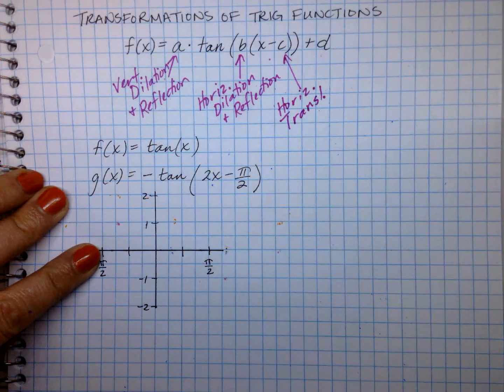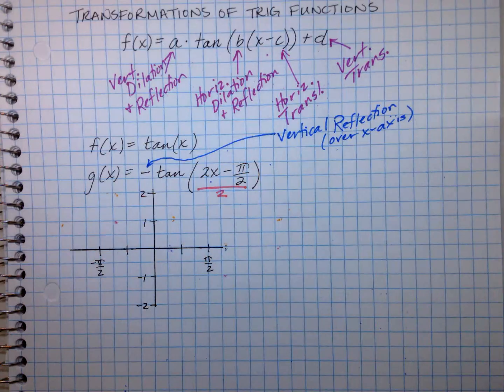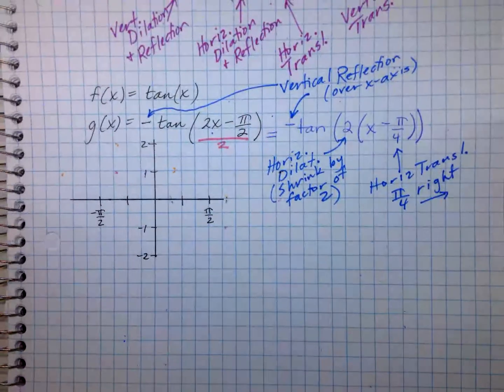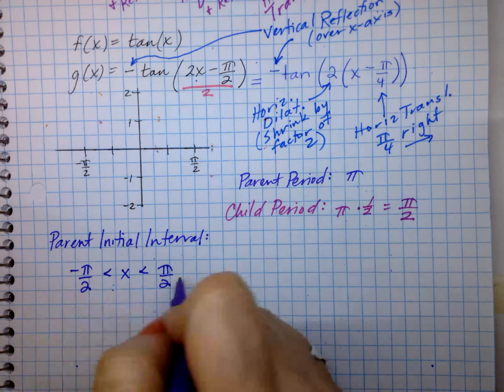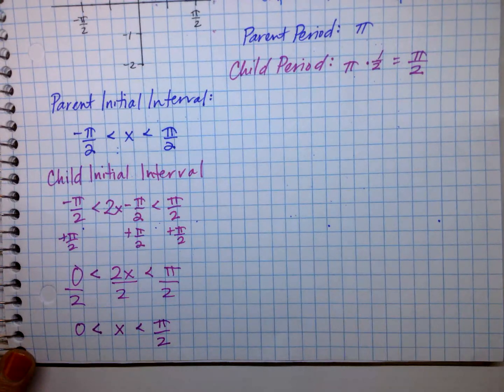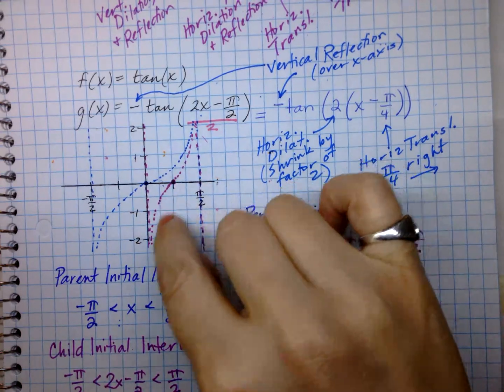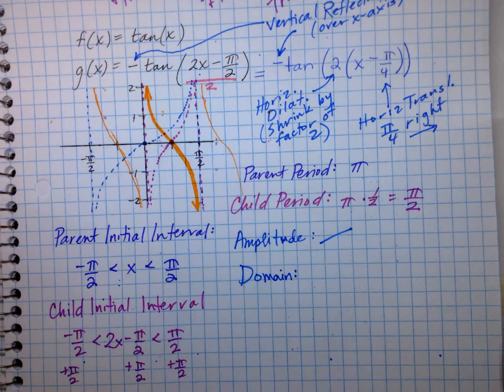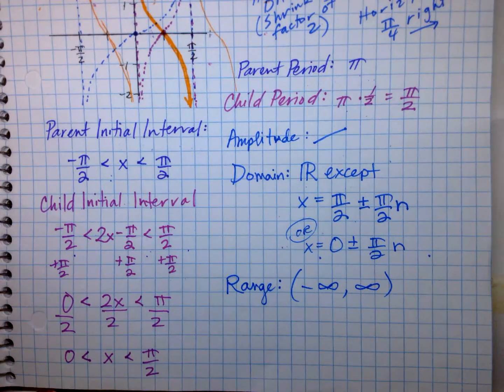Transformation of Trig Functions: Tangent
Graph and analyze the transformation of a trig function with a vertical reflection, horizontal dilation, and phase shift.